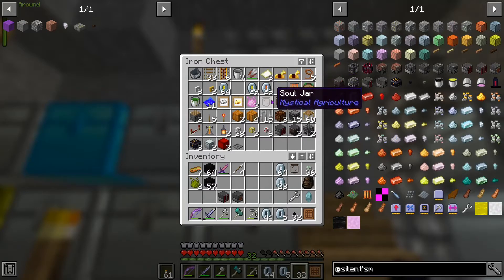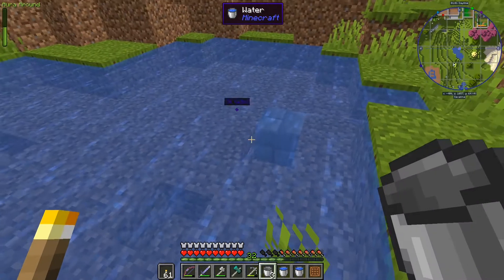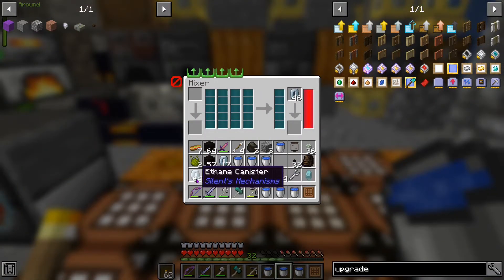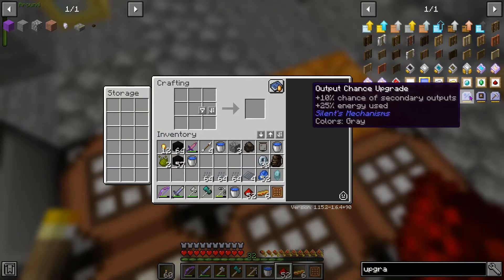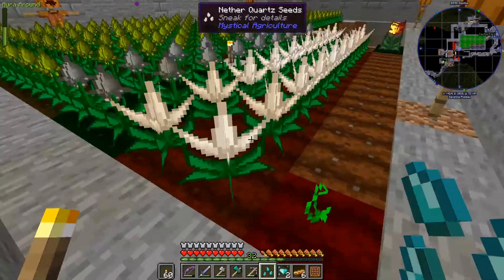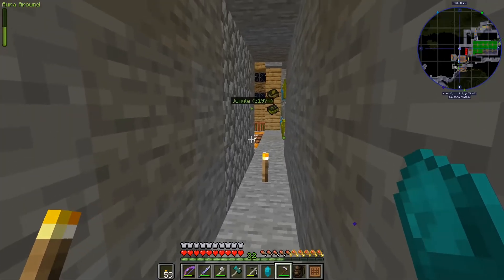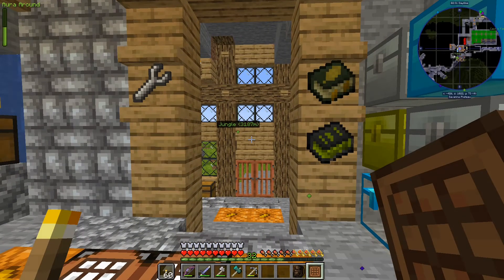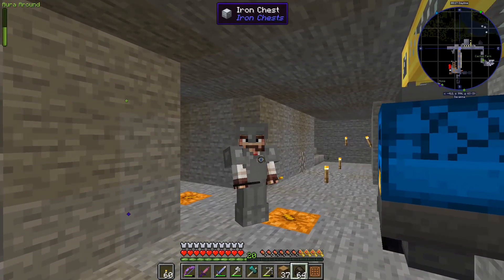HR New Beginnings, Season 2 ep 31 Finish the Machine Upgrades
The upgrades are complted so now the machines needed to make the bits can go away.

New Beginnings is a 1.15.2 modpack that is perfect for people that want to experience mods without getting too complicated.
The focus in creating this modpack was not taking the simplicity of the vanilla game away from the user, whilst giving more reason to explore and craft than usual.
With new biomes, weapons, technology and more, this modpack is perfect for people looking for a vanilla modded experience.

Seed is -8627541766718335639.